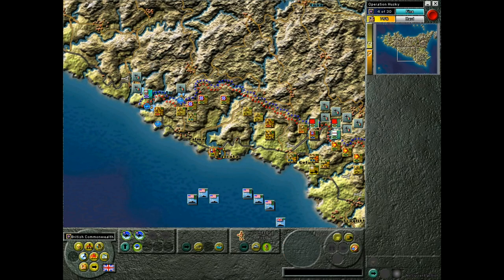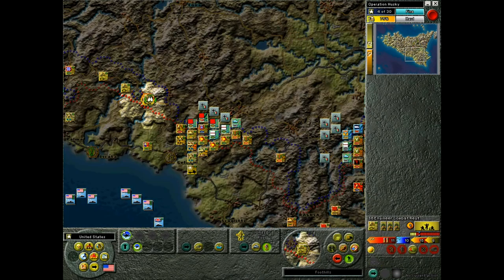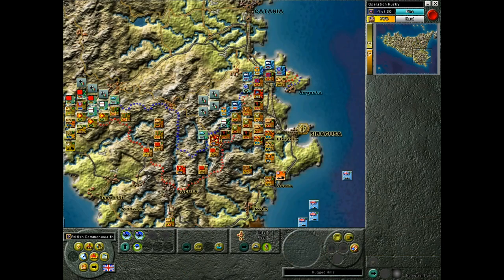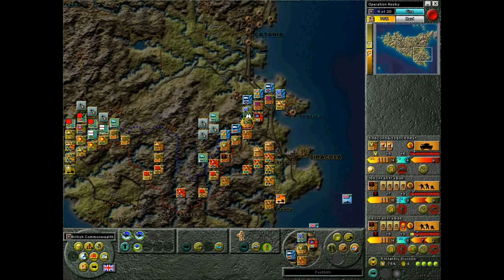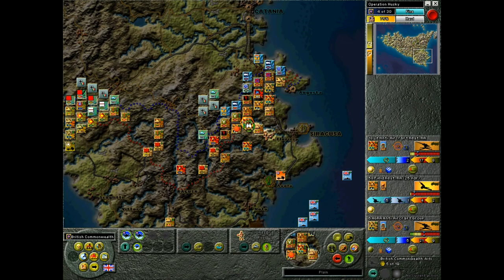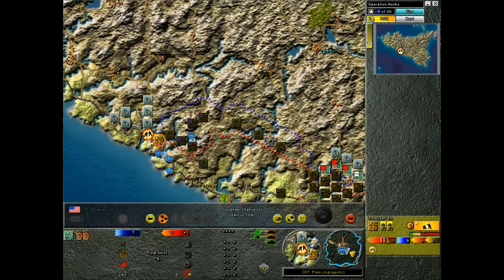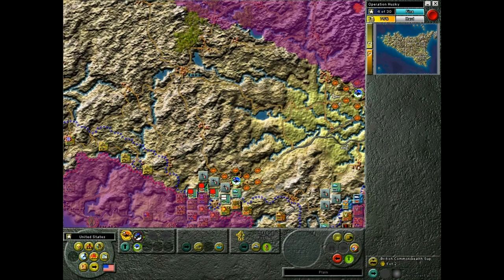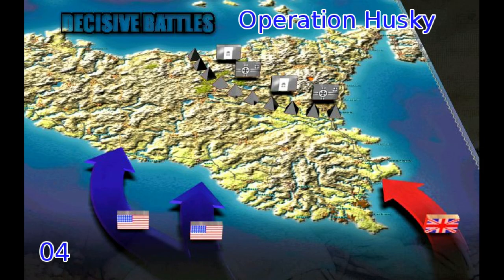Our First Lost Units - Battles in Italy - Operation Husky 4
In this series, we launch into the soft underbelly of Europe and invade Sicily in SSG's 2005 game Decisive Battles: Battles in Italy.

The game is based off of the Korsun Pocket system and is really simple and intuitive, while also accurately portraying how frustrating parts of the Italian Campaign could be!